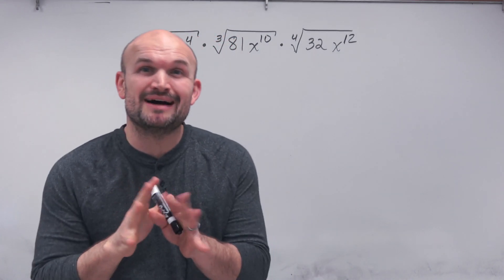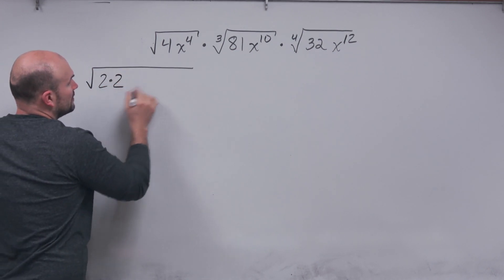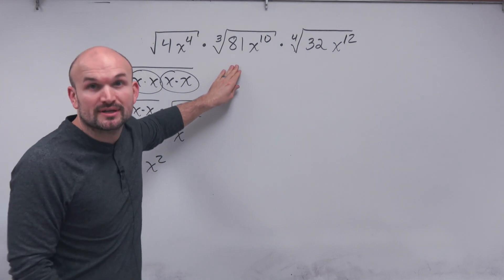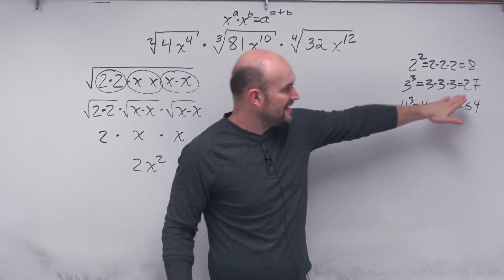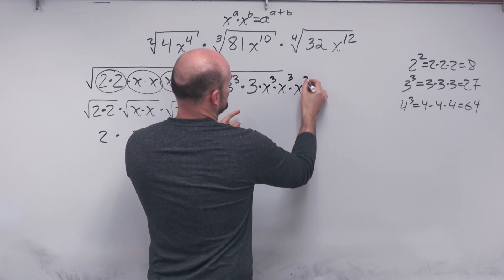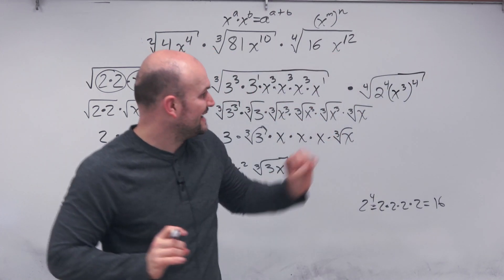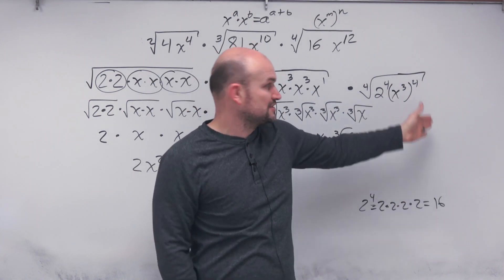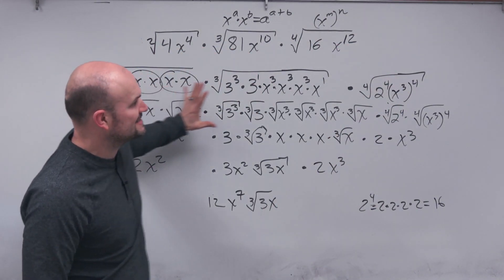Simplify Radical Expressions Three Different Ways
In this video we are going to work through three different ways to simplify the square root of an expression. First using prime factorization, second using the product rule and third being the power rule